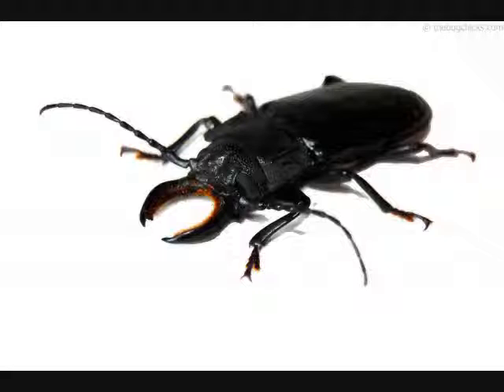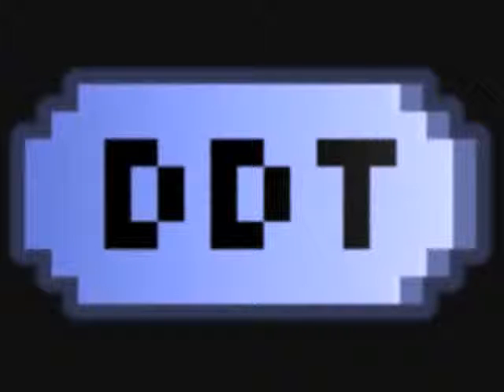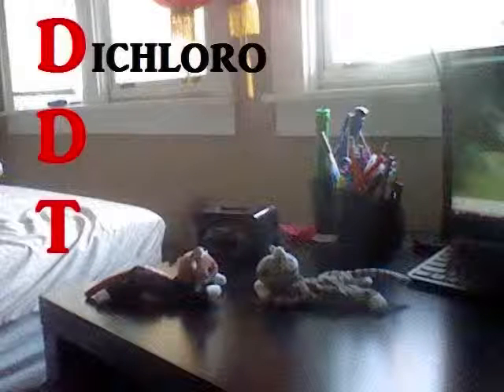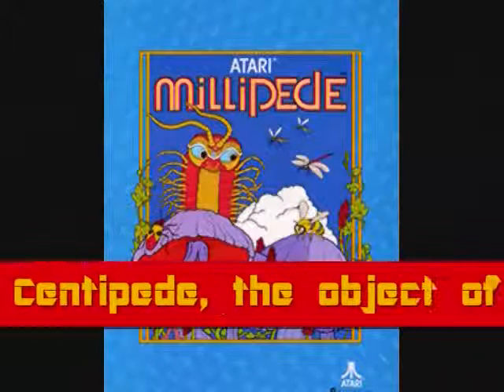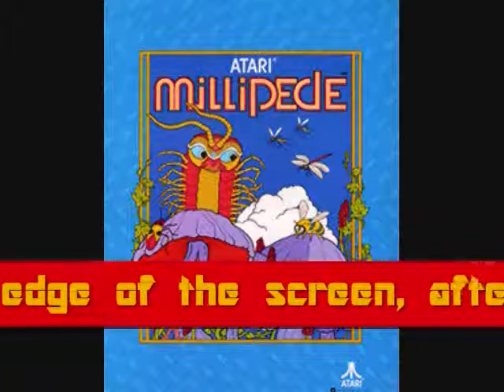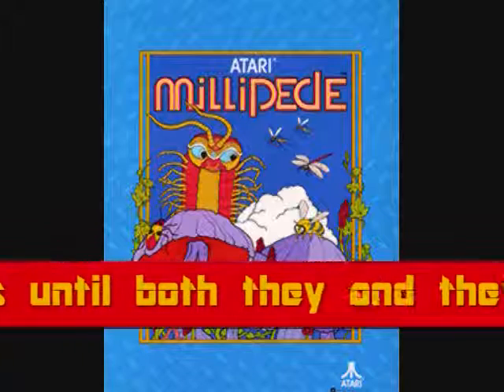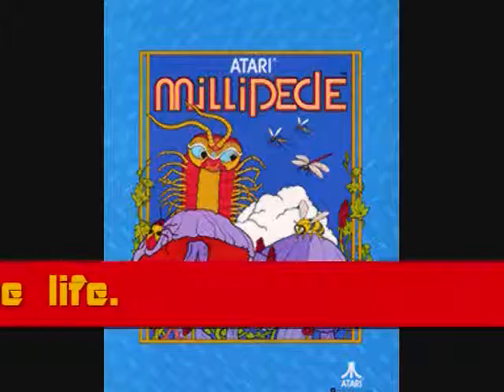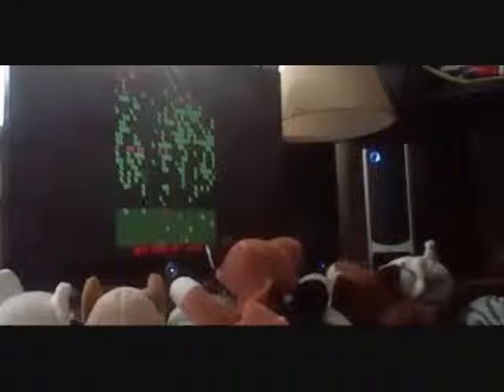Nintencats Episode 13 - The Grow Show (1/3)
Brick and Nutty saw those barrels full of Toxic or Chemical Waste on the ground outside the front yard. These mushrooms are growing and growing and growing up to be a giant mushrooms from Millipede. The Great Millipede is a giant insect with bugs. So, don't shoot the flower; it's very unstoppable.